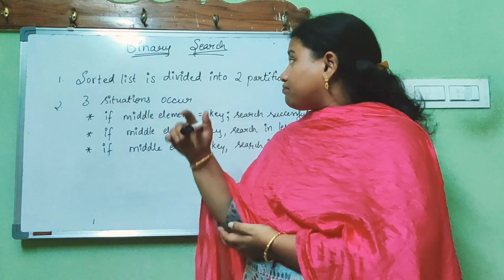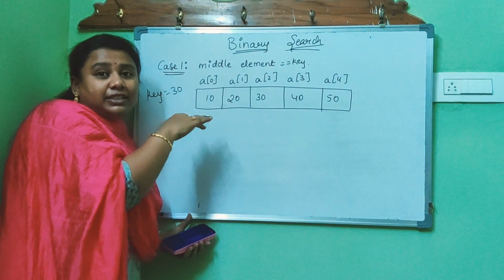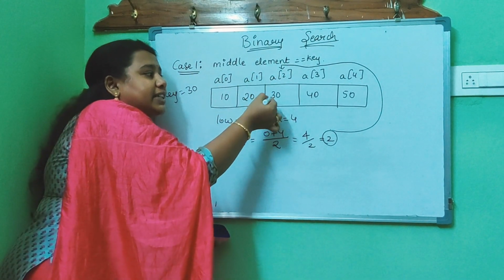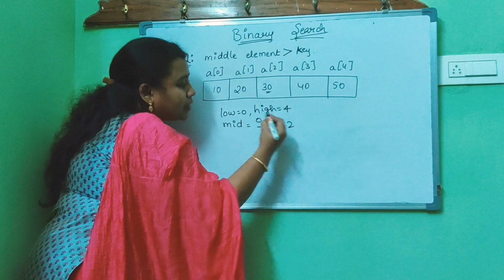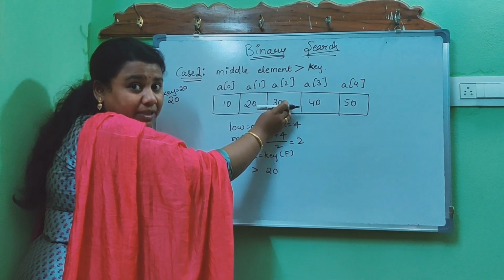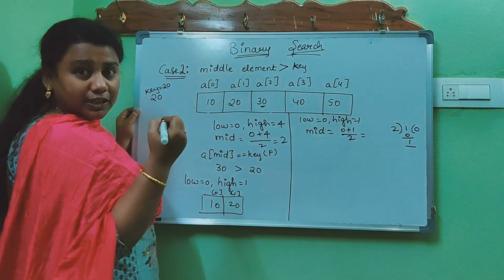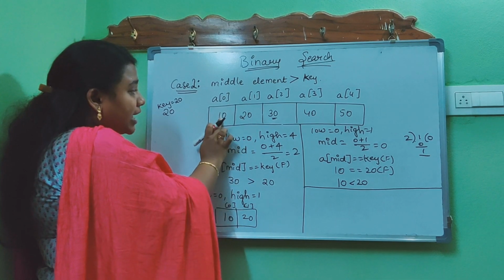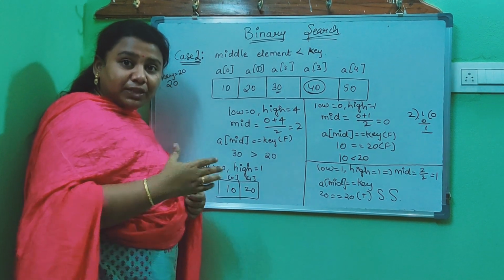Searching techniques: Binary search - Lecture 3